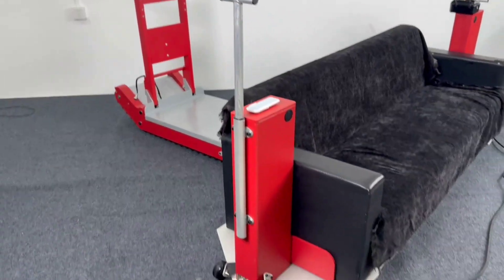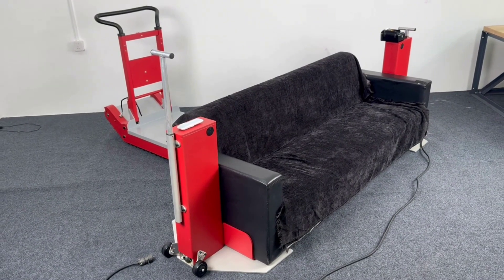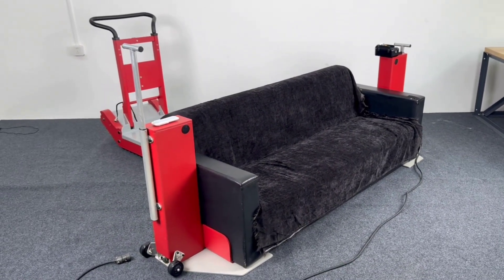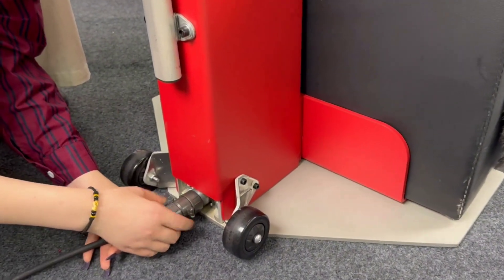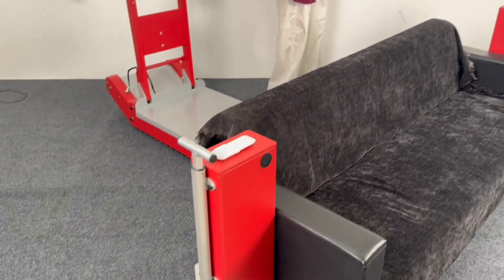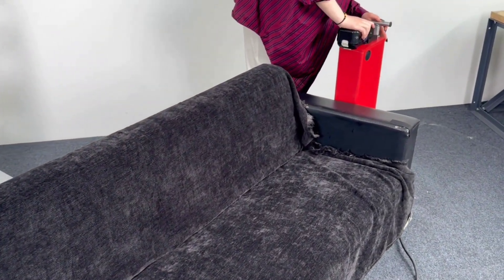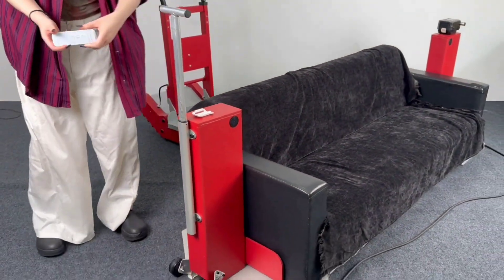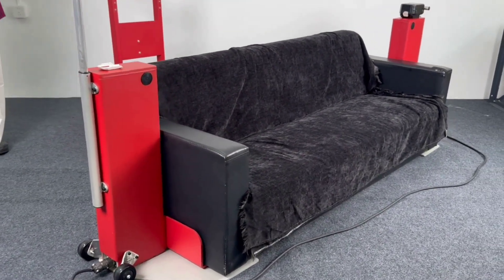EmssRobot Lyft 500KG Load Capacity#cargolift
EmssRobot Lyft, with its core advantages of "precise load-bearing, stable operation, and adaptability to multiple scenarios", is widely used in industrial production, warehousing and logistics, construction, workshop assembly and other fields. It specializes in solving the vertical transportation needs of medium and heavy-weight goods (such as palletized goods, mechanical parts, molds, semi-finished products, etc.), replacing manual handling or small equipment, greatly improving operational efficiency and reducing safety risks.